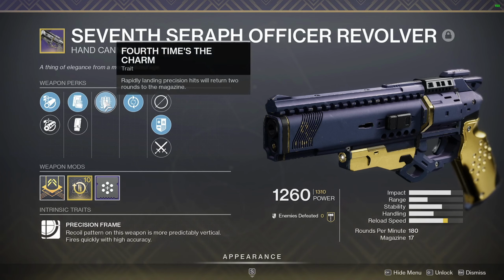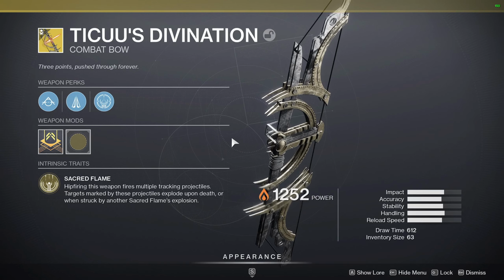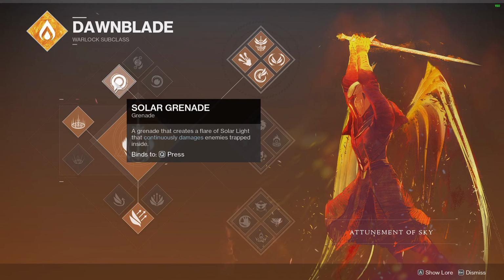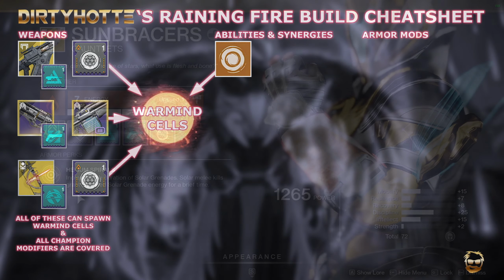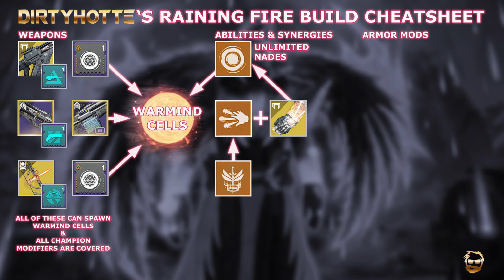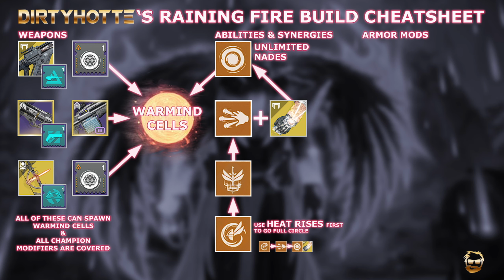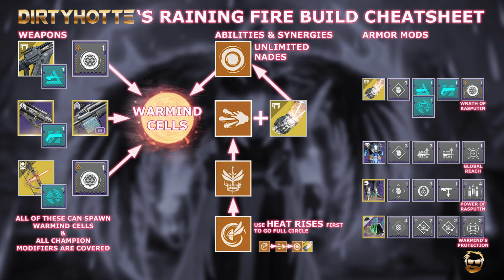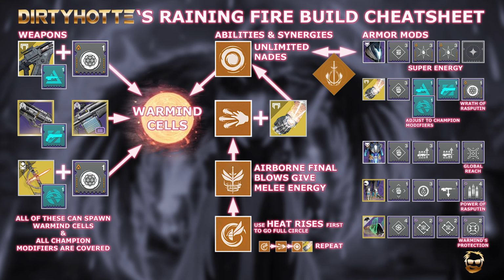CRAZY Destiny 2 Warlock Battleground BUILD | BEST PvE Build | UNLIMITED EVERYTHING!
In this video I share with you my favorite destiny 2 warlock battleground build.
It's not only great for battlegrounds but for other PvE activities as well.
Moreover it is very versatile as you can easliy adapt it for different chamion modifieres.
This Warlock build is als CRAZY fun, raining fire with unlimited nades fast super reg and on top of all of that WARMIND CELLS everywhere!

CONTENTS

00:00​​ - Intro
00:55​​ - Contents
01:32​​ - Weapons
03:50​​ - Cheatsheet Column 1
04:57​​ - Subclass & Abilities
06:36​​ - Exotic Armor
06:55​​ - Cheatsheet Column 2
09:03​​ - Ability rotation examples
10:04​ - Cheatsheet Column 3 Armor Mods
13:48​ - Super Energy Regen
13:58​ - Summary & Complete Cheatsheet

Featuring Sunburner's Oath, Ticuu's Divination & Sunbracers